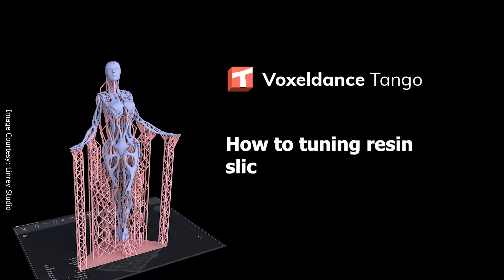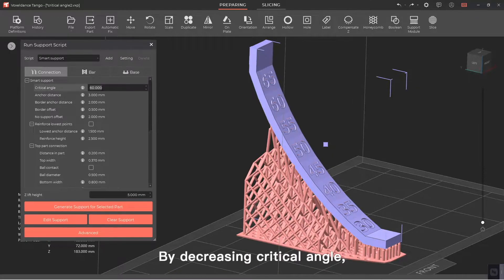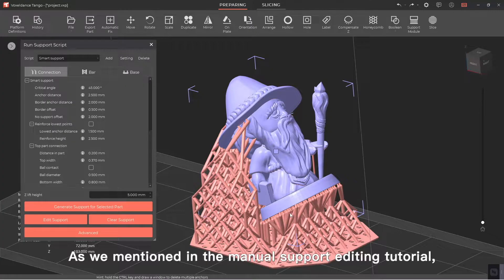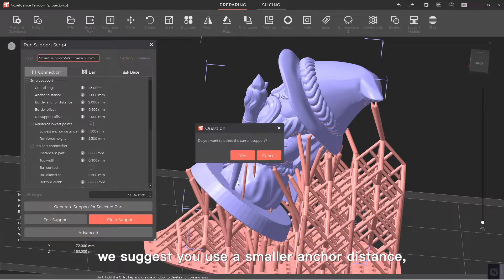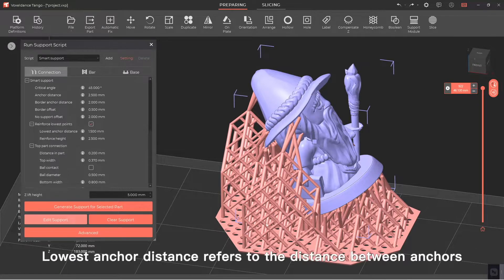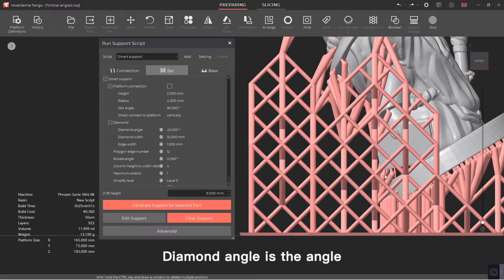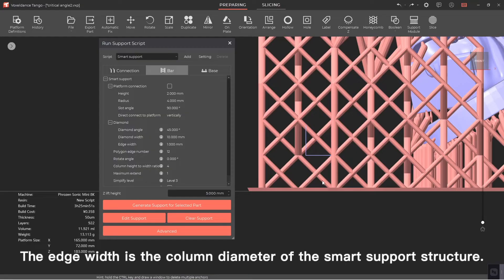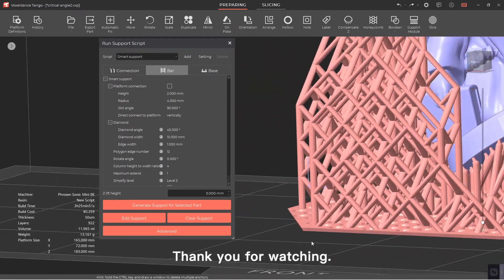Tango slicer auto support Part 2: how to tuning smart support for beginners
Tango smart support parameters are all open to users. Among them, which are the most important to 3d printing beginners? In this video, we'll explain to you the most frequently smart support parameters for beginners.

✨Model: Wizard - Chibi. Designer: Florian Azar.

0:00 Intro
0:18 Critical angle
1:24 Anchor distance
2:40 Reinforce lowest points
3:26 Diamond
3:34 Diamond angle
3:53 Diamond width
4:18 Edge width
4:44 Polygon edge number